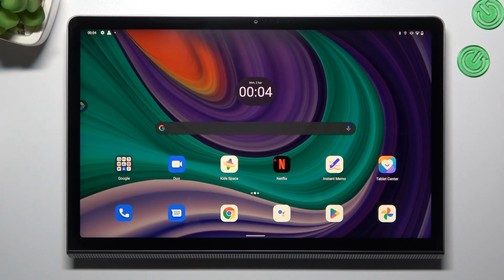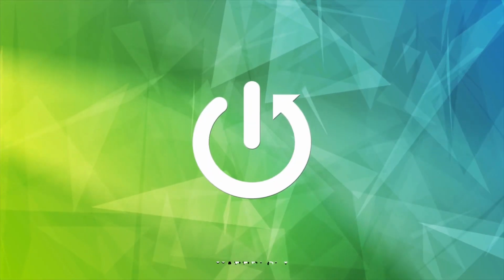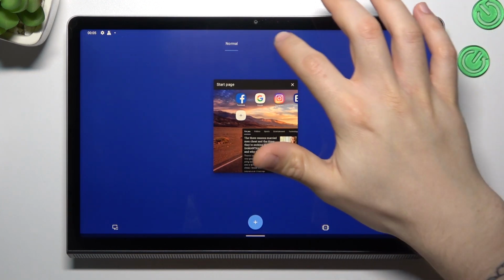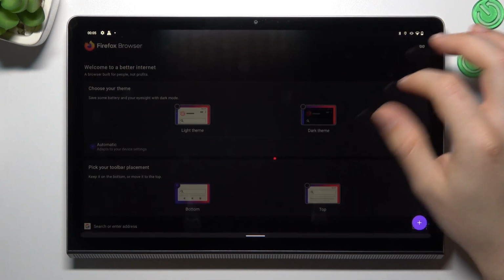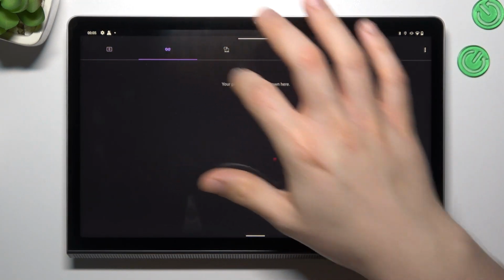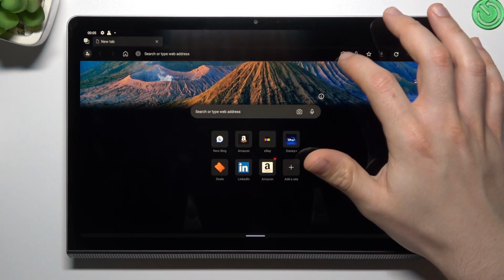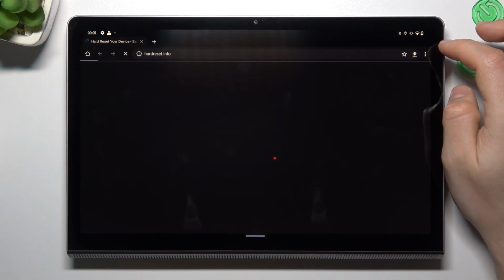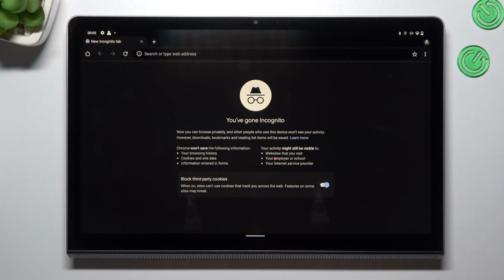How to Browser in Private Mode in Lenovo Yoga Tab 11 - Enable Incognito Mode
If you want to know how to Browse Incognito on your Lenovo Yoga Tab 11, our expert is here to help! Simply look up and follow all steps correctly, this way you'll be able to use Incognito Tabs in seconds and be confident that your searches are private. So, if you are interested in doing that, then look up and browse using this convenient alternative right now!

How to Browse Incognito in Lenovo Yoga Tab 11? How to Turn On Incognito Mode in Lenovo Yoga Tab 11? How to Open Incognito Mode in Firefox of Lenovo Yoga Tab 11?